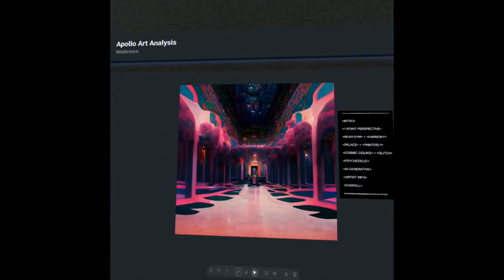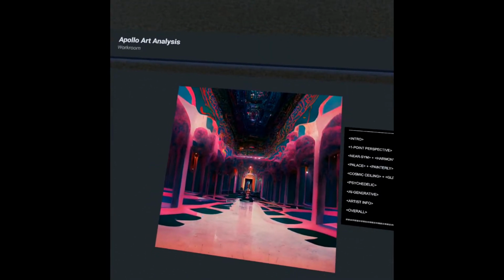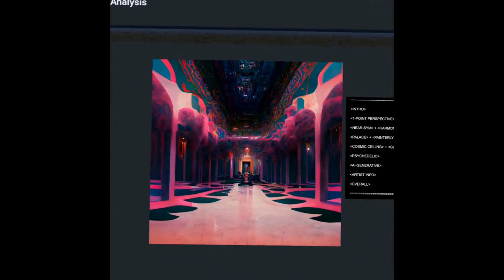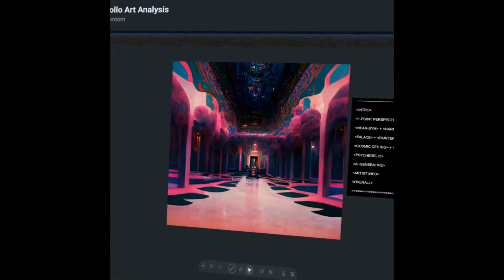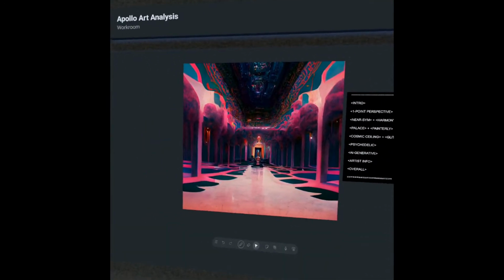"Random Access Memory Palace" - Diffusion Dreams | Apollo Art Analysis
Created by Diffusion Dreams, this sacred piece of AI Generative art immerses the viewer within a psychedelic palace as a crystalline cosmic ceiling sets the tone for a priceless and profound painting.

Far within the sacred realm of AI Generative art is a mixed-media painting presenting powerful points on one point perspective, near-symmetrical balance and the priceless palaces of the psychedelic dreamscape.

In its initial introduction we're met with one of the most iconic angles used to depict large-scale scenes known as One Point Perspective. With this in mind we note how all edges converge towards a singular vanishing point.

Notice how the near-symmetrical layout of this captivating composition works in tandem with the one-point perspective. This results in a harmonious visual experience as our balanced and orderly scene hints at a divine destination of great importance.

Our perspective stands within a grand palace native to the digital dreamscape. One can't help but feel an extreme sense of divinity radiating from this piece as the painterly flow of our highly ornate palace almost feels as if it's alive before our eyes.

We see this really intriguing crystalline cosmic mural in the ascendant region of the spatial composition. This midnight black is the perfect neutral backing for the elevation of visual impact on the glitched cosmic ceiling.

There exists a striking set of similarity between this work's aesthetic and the constantly morphing complex geometry of psychedelic fractals. The divine themes within this display may even remind some of the destinations or visuals noted by those who have traveled under guidance of South American shamans.

We're blessed with a chance to witness the continual rise and mainstream adoption of what was once an overlooked and even dismissed medium of artistic expression …

This is the immensely underrated medium of AI Generative art; Welcome to the game my friend.

Diffusion Dreams is an established AI Generative artist who made their premier debut in the Apollo Art Archive on the 21st of May in the year 2022.